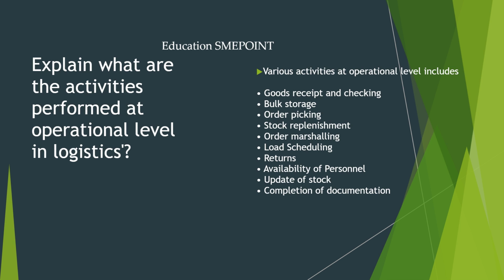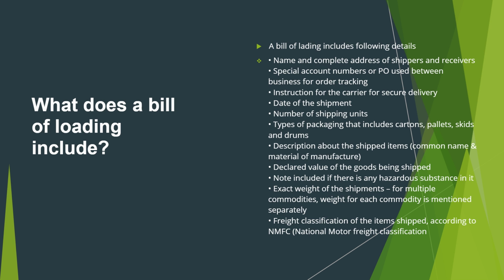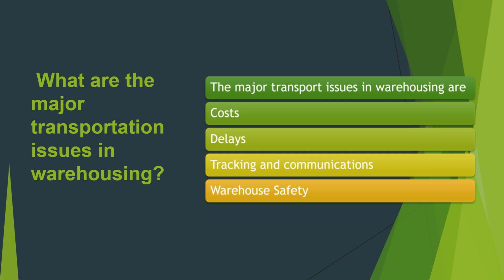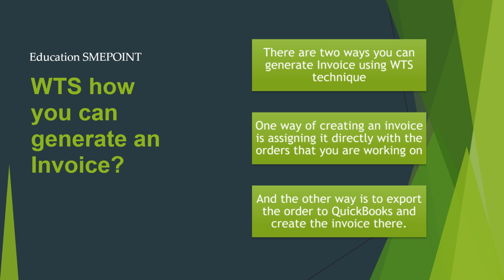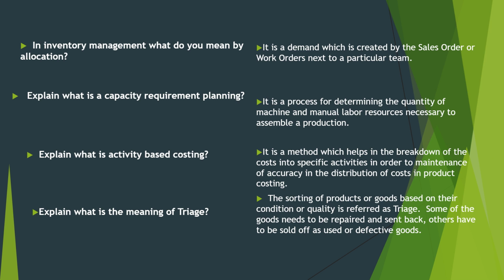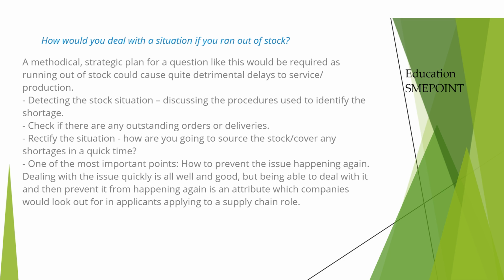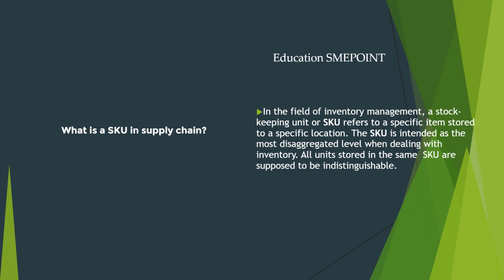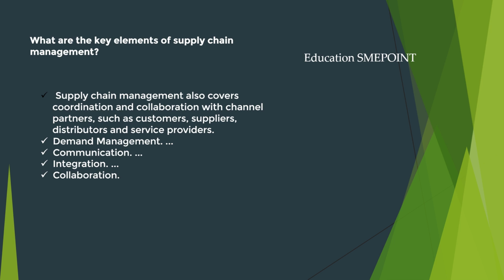Best Interview Logistics and Supply Chain Questions and Answer ? FMCG Logistics and SCM Questions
Best Interview Logistics and Supply Chain Questions and Answer
FMCG Logistics and Supply CHAIN MANAGEMENT Questions and Answers
Unilever Logistics and Supply Chain Interview  Questions and Answers
Procter and gamble Logistics and Supply Chain Interview Questions and Answers
Cosco Logistics Supply Chain Management INTERVIEW QUESTIONS AND ANSWER
Tesco Logistics Supply Chain Management  INTERVIEW QUESTIONS AND ANSWER
Pepsi  Logistics Supply Chain Management INTERVIEW QUESTIONS AND ANSWER
ITC Logistics Supply Chain Management  INTERVIEW QUESTIONS AND ANSWER
Johnson & Johnson Logistics Supply Chain Management  INTERVIEW QUESTIONS AND ANSWER
SC Johnson Logistics Supply Chain Management INTERVIEW QUESTIONS AND ANSWER
Reckitt benckiser Logistics Supply Chain Management INTERVIEW QUESTIONS AND ANSWER
Cadbury Logistics Supply Chain Management INTERVIEW QUESTIONS AND ANSWER
HUL Logistics Supply Chain Management INTERVIEW QUESTIONS AND ANSWER
Britannia Logistics Supply Chain Management INTERVIEW QUESTIONS AND ANSWER